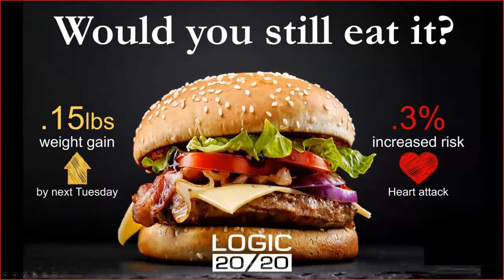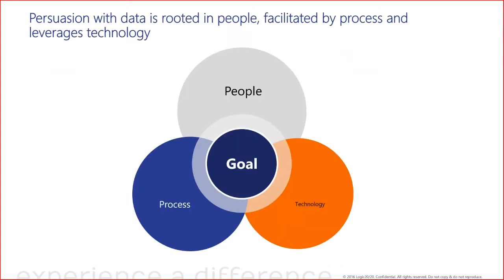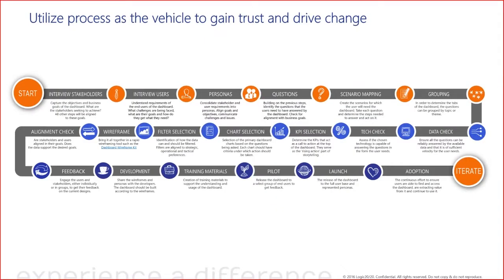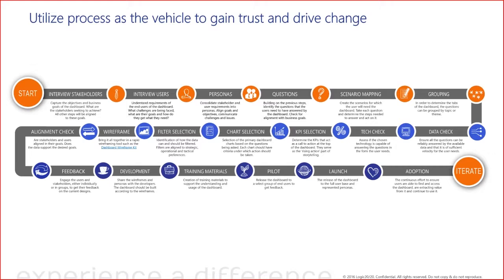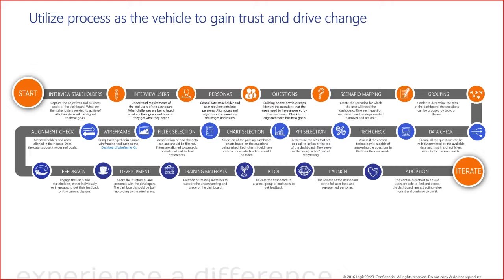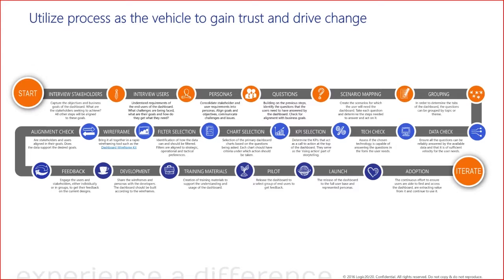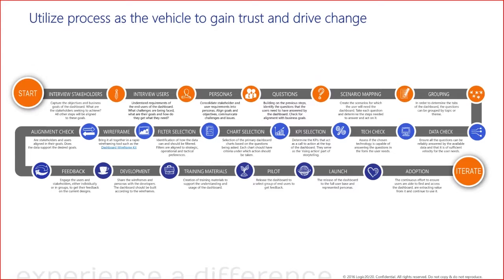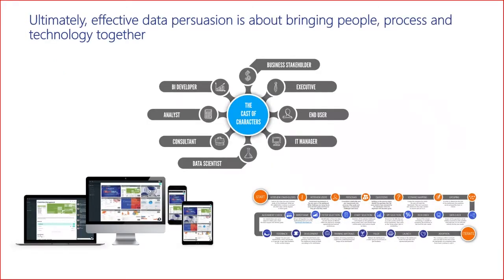Webinar: Using Data to Persuade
If you're frustrated because your data is not resonating, or providing actionable insight in analytics dashboards, Nick Kelly, Director of Visual Analytics will lead you through the key characteristics your data needs for users to make informed decisions, change behavior, and maximize chances of success. By facilitating action and storytelling with your data, you will reduce your company's risk.